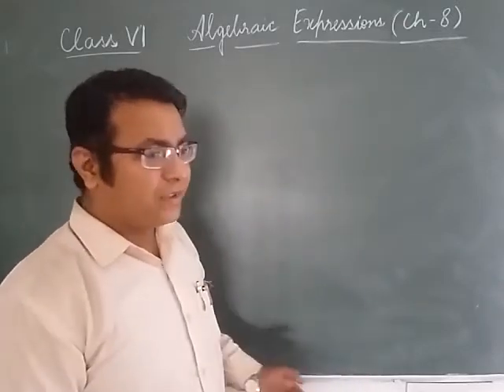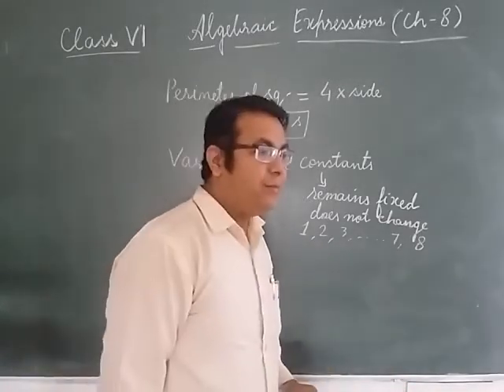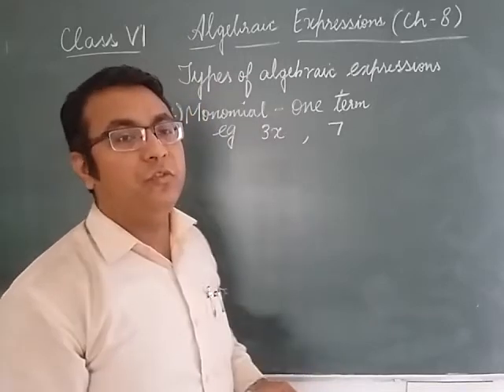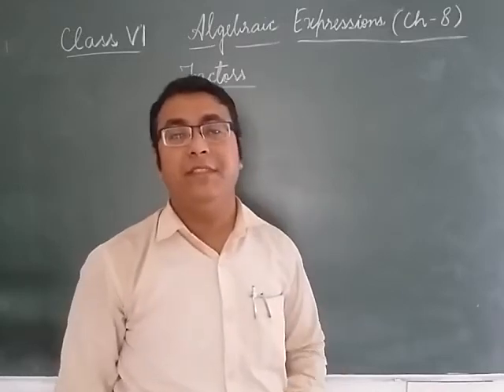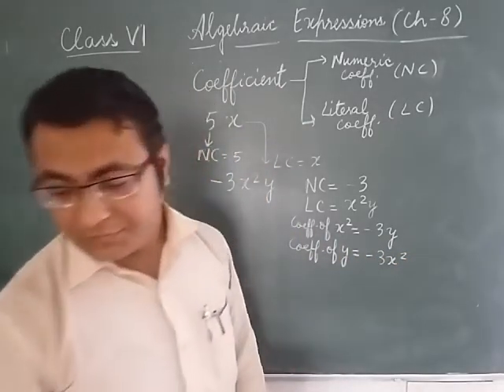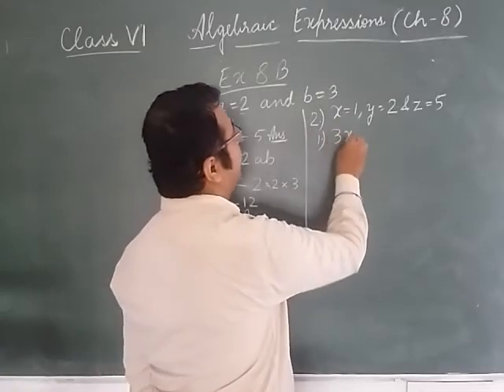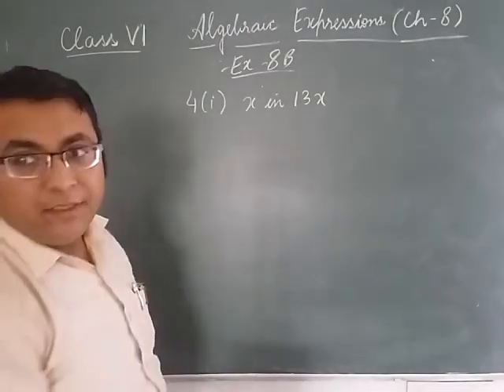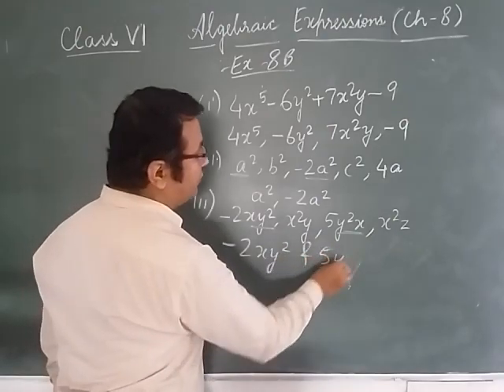Class 6 Mathematics Chapter 8- Algebraic Expressions Part 1